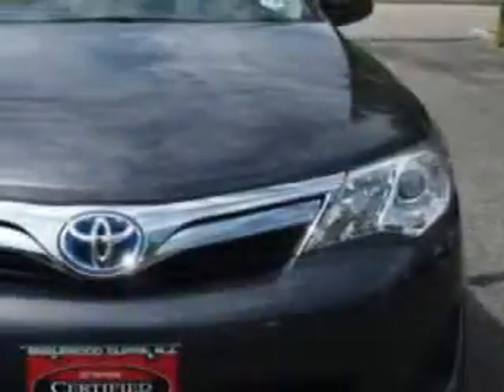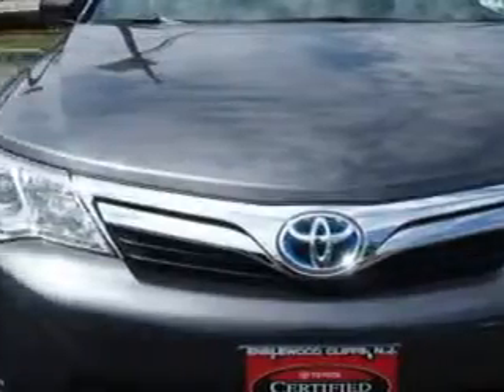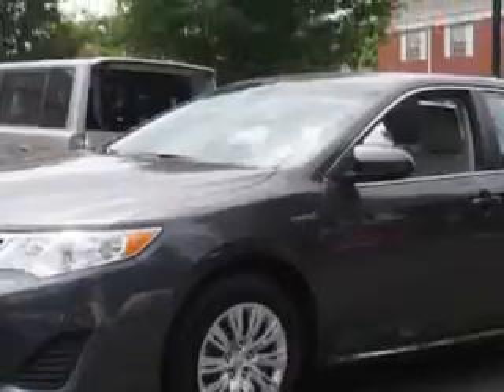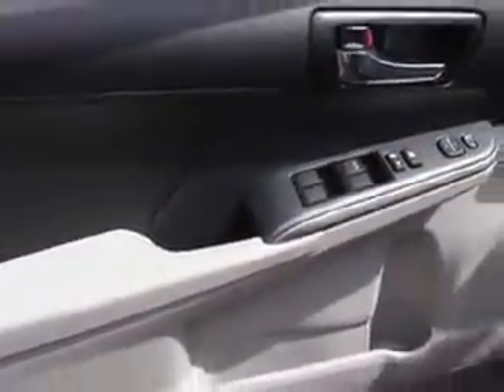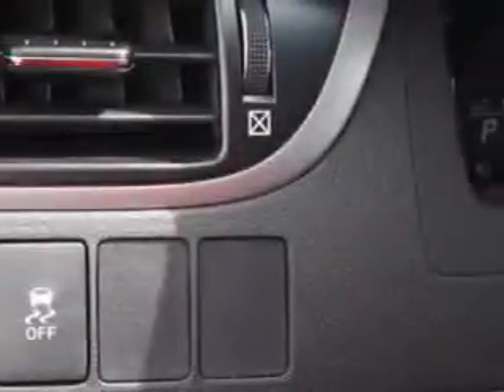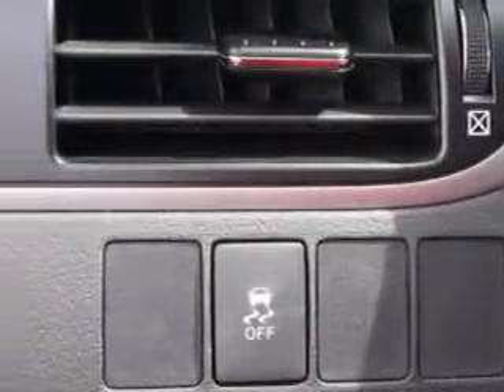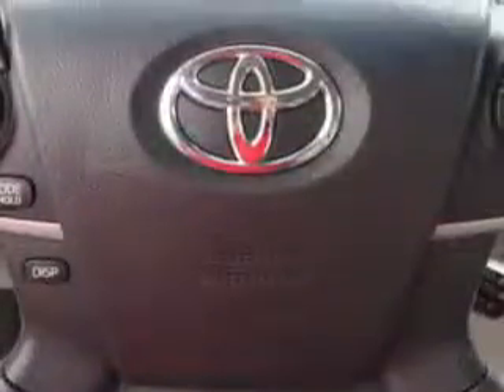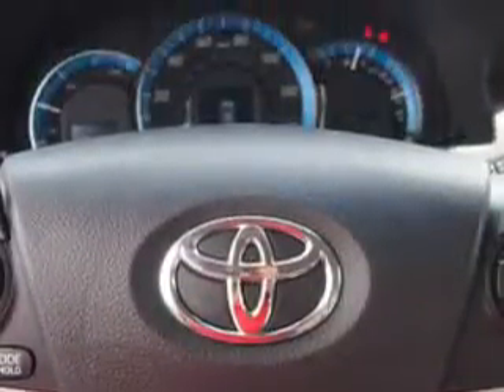2014 Toyota Camry Hybrid Parkway Toyota Englewood Cliffs, NJ 07632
Toyota Camry Hybrid You will love this Magnetic Gray Metallic Toyota Camry Hybrid 4 Dr Sedan, equipped with a 4 Cylinder engine and an automatic transmission. Enjoy an exceptional 39 miles to the gallon on this great car with features like Halogen Headlights, Auxiliary Audio Input - Ipod, Electronic Stability Control, Push-Button Start, Electronic Brakeforce Distribution, Power Door Locks With Anti-Lockout Feature, Emergency Braking Assist, Electric Power Steering, Front Air Conditioning With Automatic Climate Control, and much more. Enjoy the drive and have peace of mind in this Toyota Camry Hybrid. See us at Parkway Toyota today!
MILES:  5,138
VIN:4T1BD1FK3EU108510

Parkway Toyota
50 Sylvan Avenue
Englewood Cliffs, New Jersey 07632